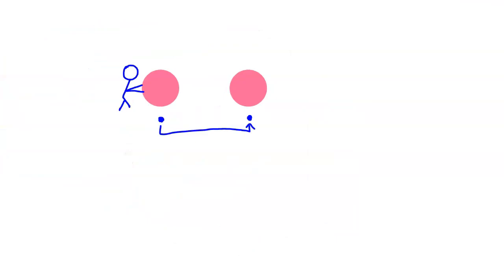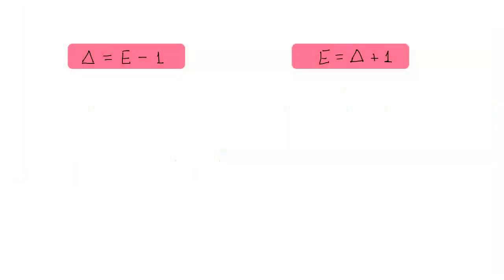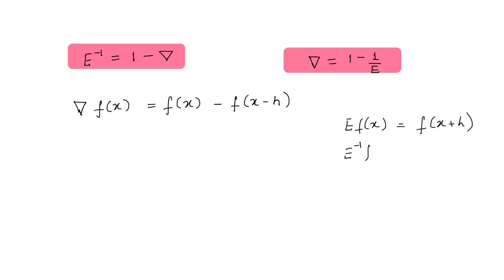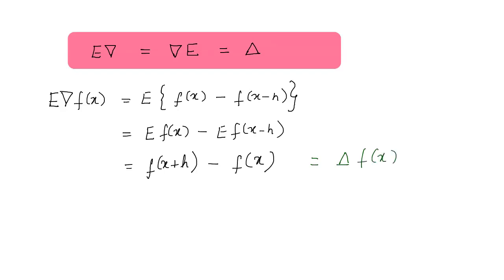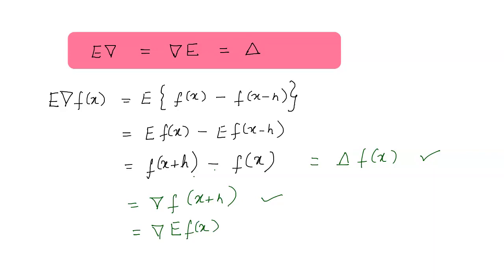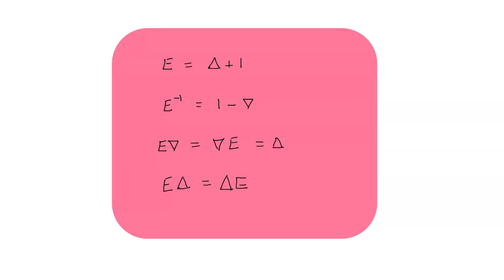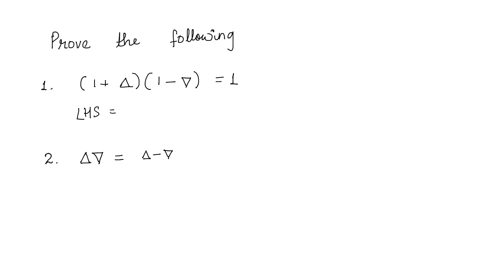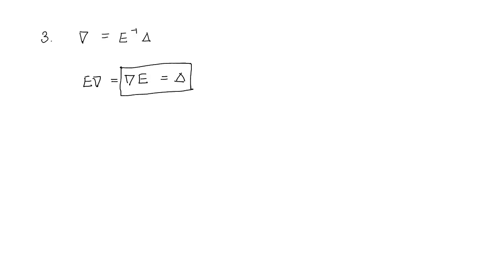RELATION BETWEEN OPERATORS- Part 1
In this video, we shall study the relation between different types of operators in a very simple way. This video is for the students of Engineering Mathematics and B.Sc. Mathematics.